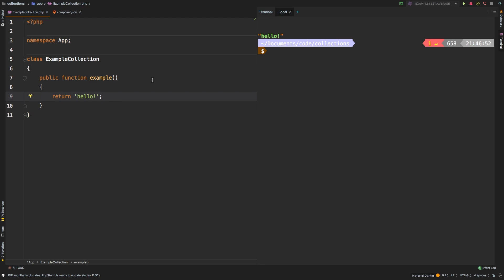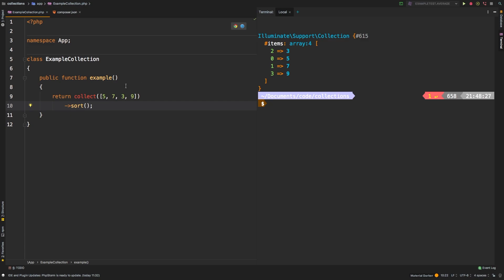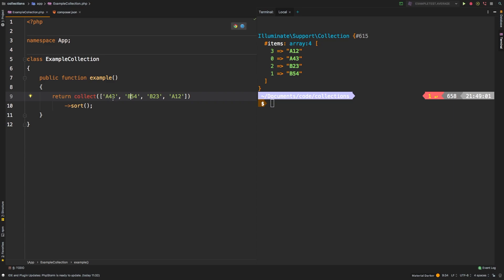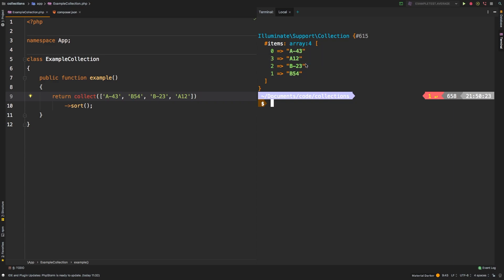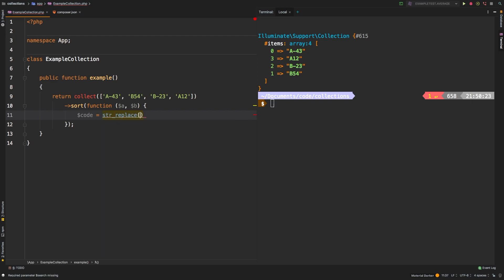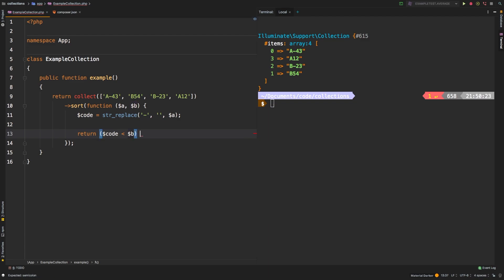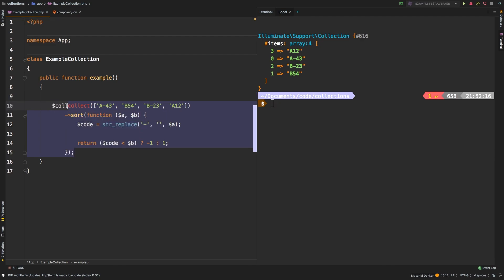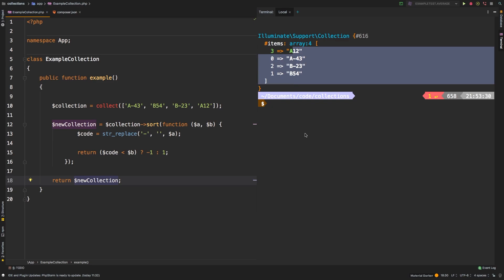sort | Laravel Collections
For single dimension collections there's no easier way to put it in a specific order. Learn all about custom sorting, in this episode of the Laravel Collections Guide.